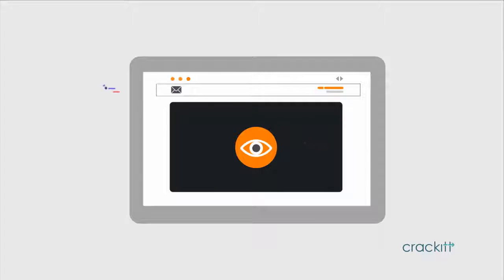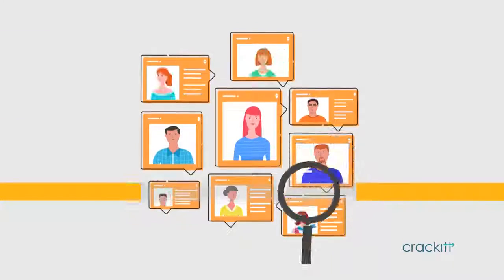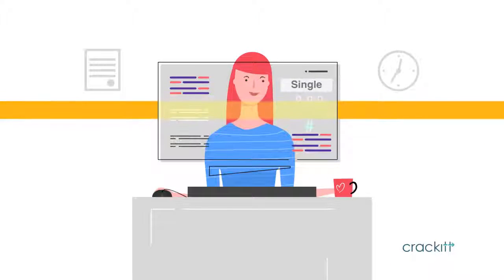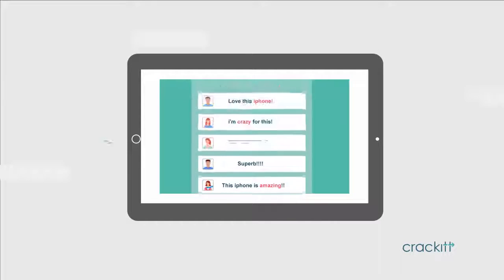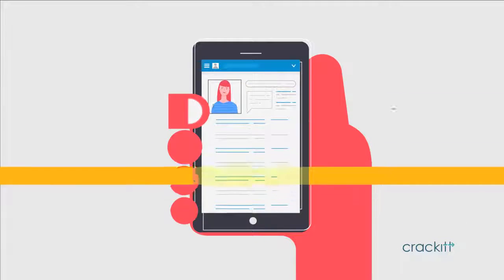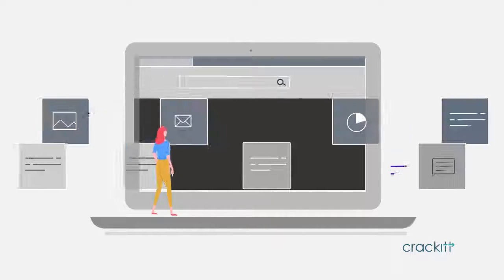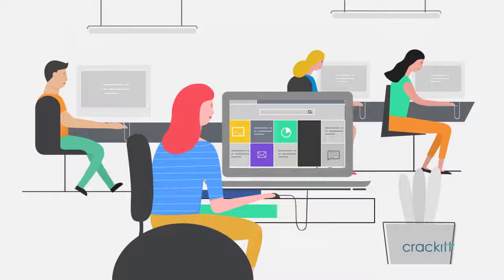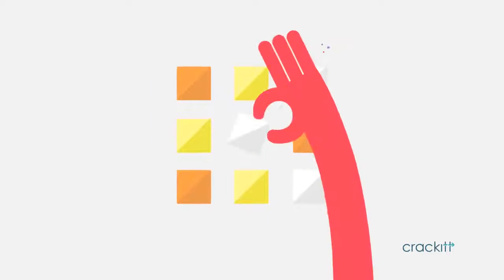Frrole - Social Intelligence Engine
Here's our new animation work for Frrole a social intelligence engine that tells you way more about your target audience than you thought possible.

Animated video production by Crackitt.com